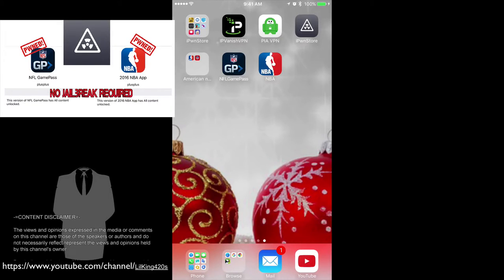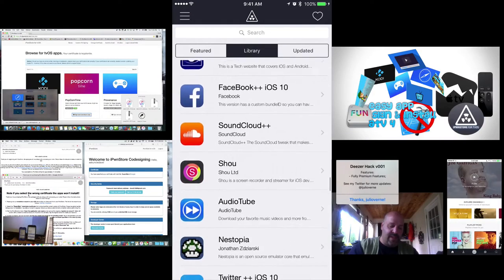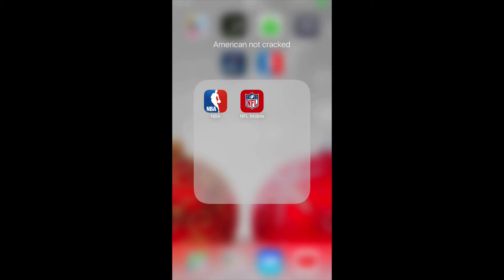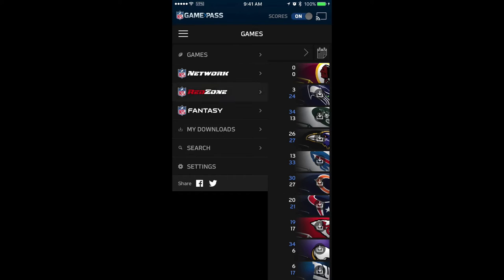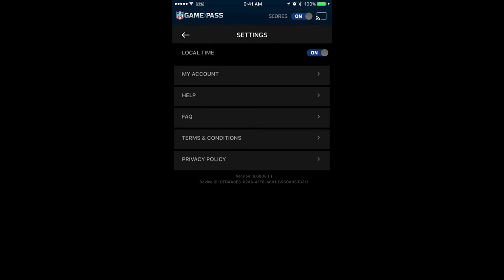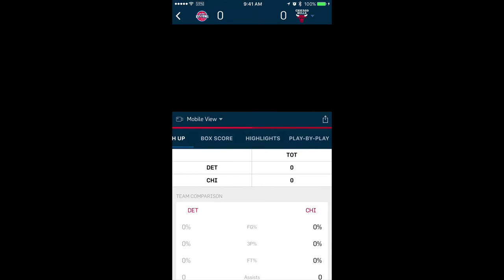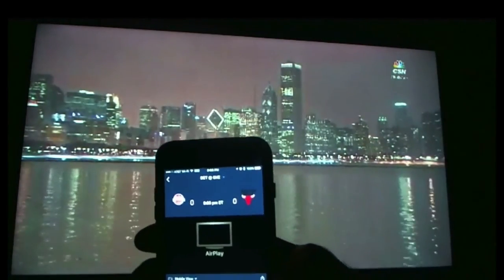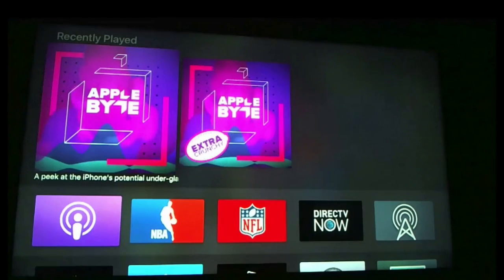Free NFL / NBA Premium Sport Accounts iOS Apps ++ Any Carrier no blackouts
Sports NFL, NBA Every Game anywhere!  free!

lol Click that like button you bastards!!

Click to Tweet my Channel Please !

VPN

Private internet access (PIA)

iPWNstore iOS